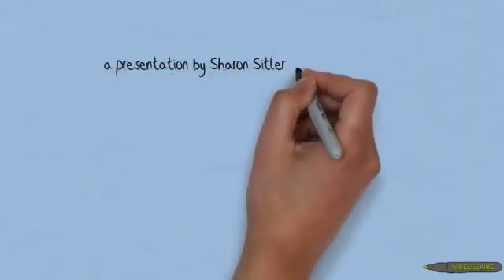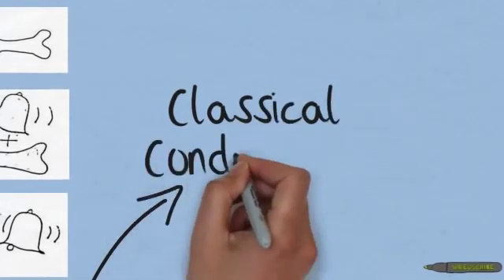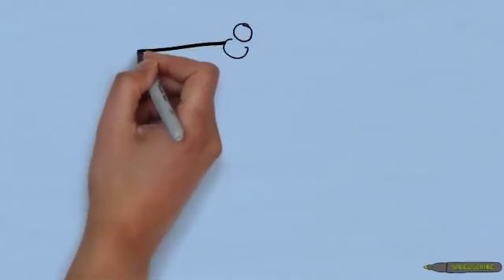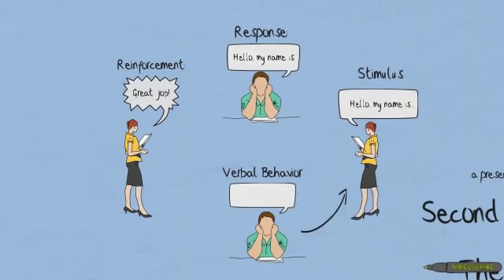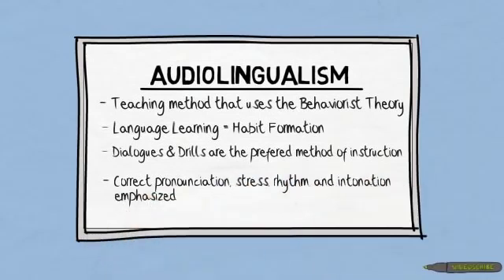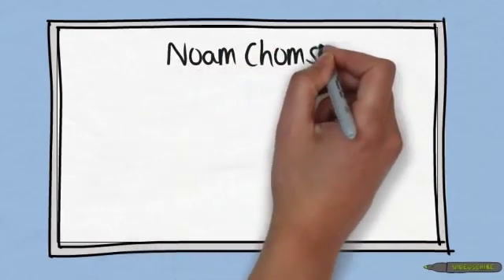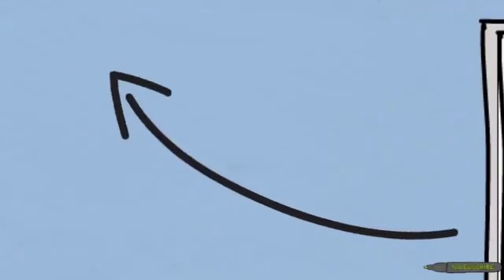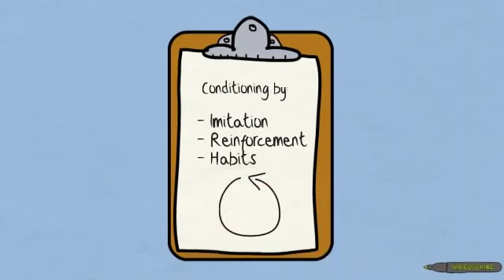Behaviorist Theory of Second Language Acquisition YouTube